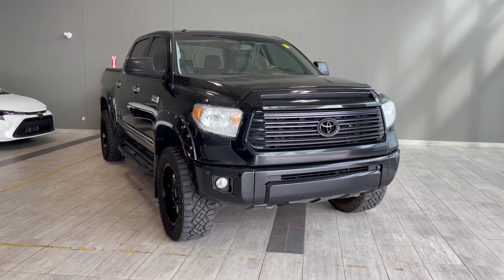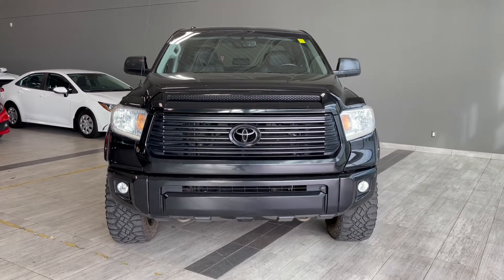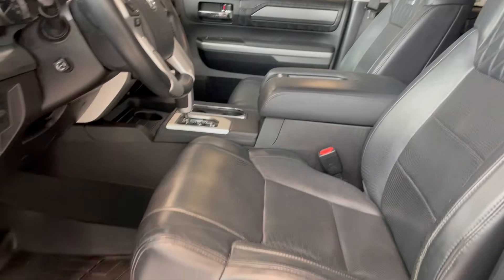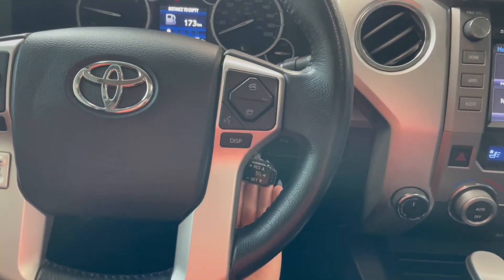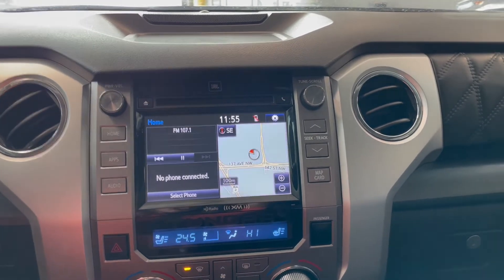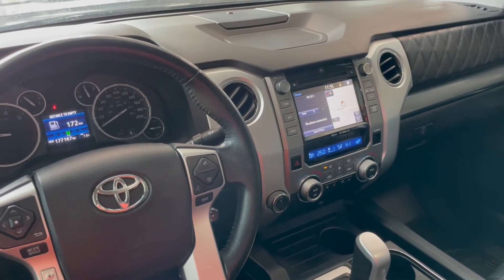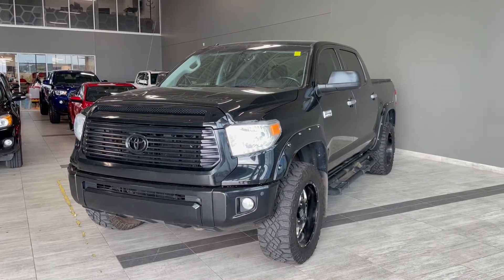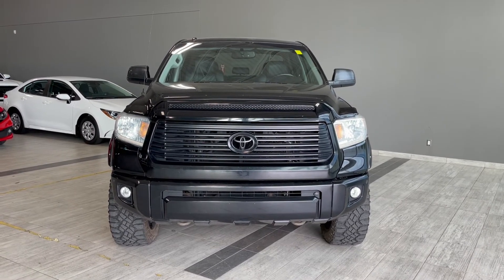2015 Toyota Tundra Platinum Review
Comes with Heated & Ventilated Seats, Backup Camera, Navigation, Blind Spot Monitor, Tonneau Cover and much more!

Front & Rear Park Sensors + Park Assist
Bluetooth + Hands Free Calling
Running Boards
Memory Seat Adjustments
Bedliner

Add a little luxury to your work day with the 2015 Toyota Tundra Platinum. With everything you need to get the job done such as a tonneau cover and bedliner, you'll get the job done in no time, giving you more time to play. The sleek black exterior is complimented perfectly with the black leather upholstery. With heated and ventilated seats and power adjustable driver's seat so you can stay comfortable no matter how long the drive. Other features you'll love include an integrated navigation system, rear vision camera, dual zone climate control and so much more.

Stock # 2th8135a